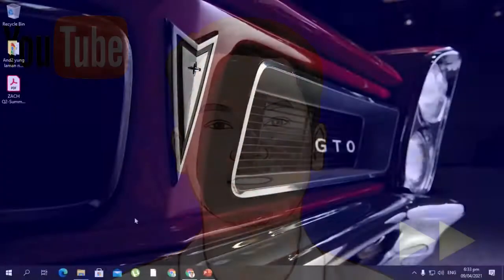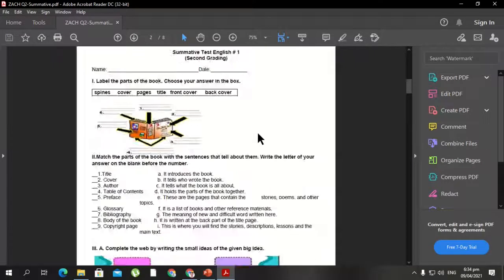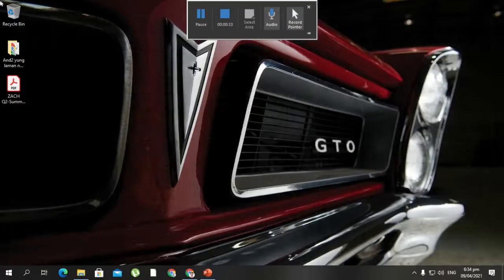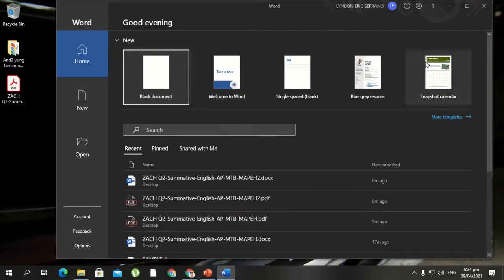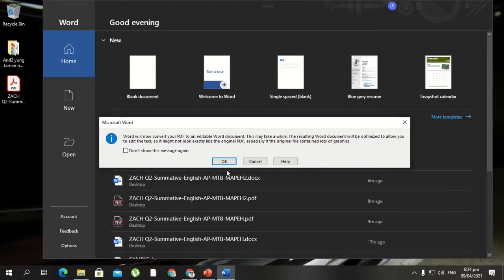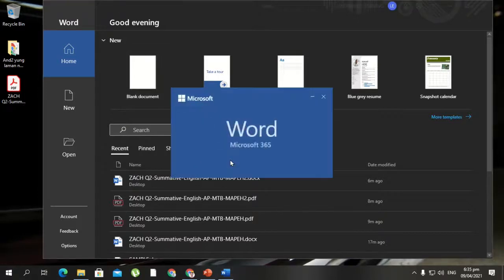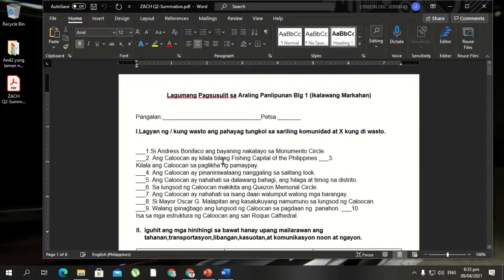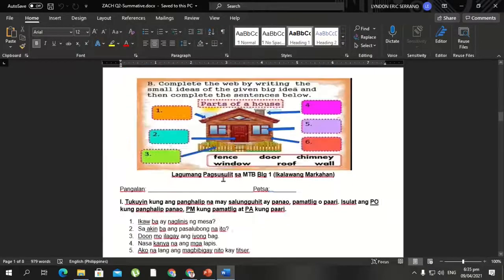Convert PDF to Word Document - FAST FREE and EASY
In this tutorial, you will know the quickest, easiest and absolutely free way on hoew to convert pdf files to document format.